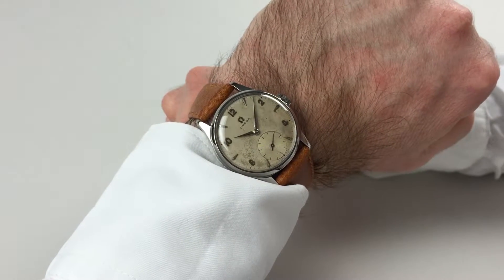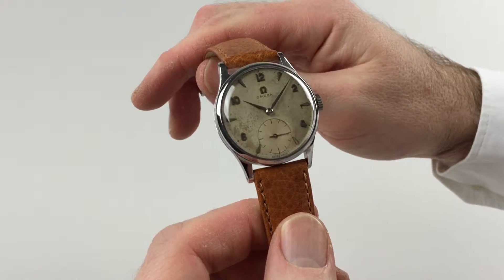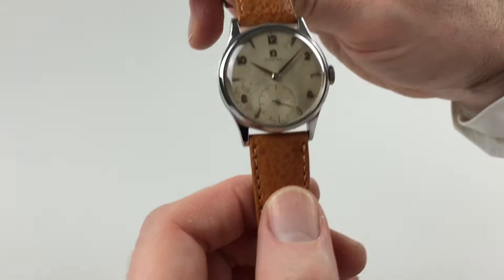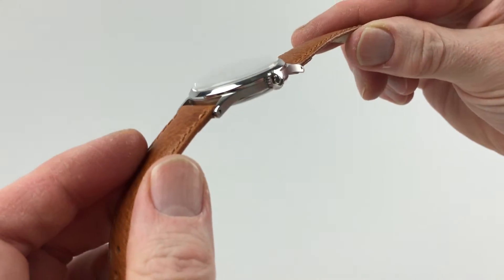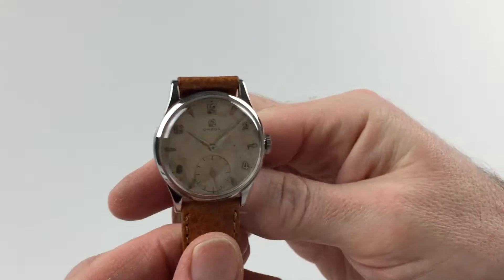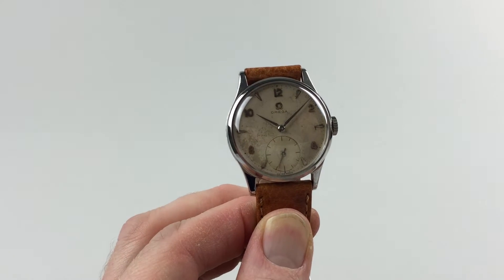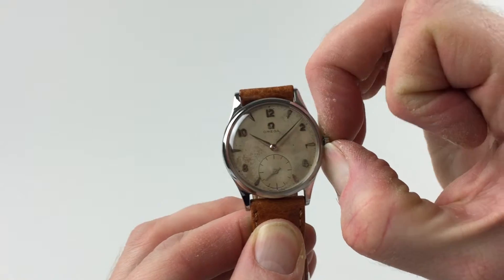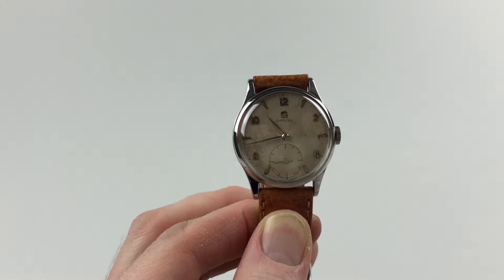Steel Omega vintage wristwatch, circa 1954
A stainless steel manually wound wristwatch

Black Bough Ref: WWOSSW2